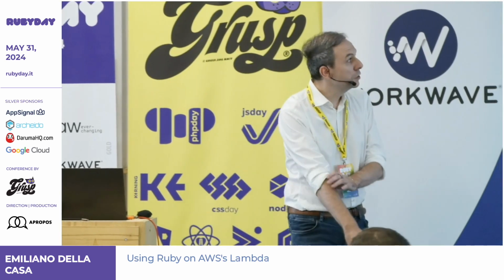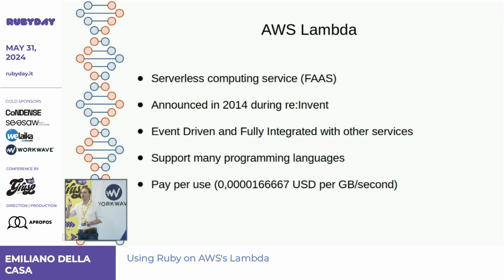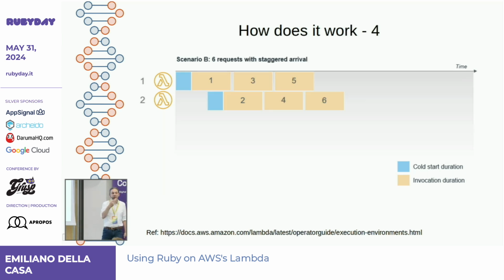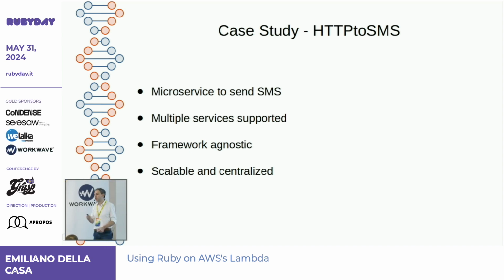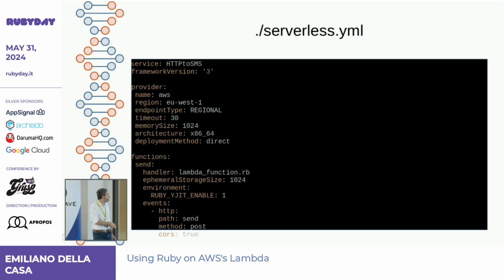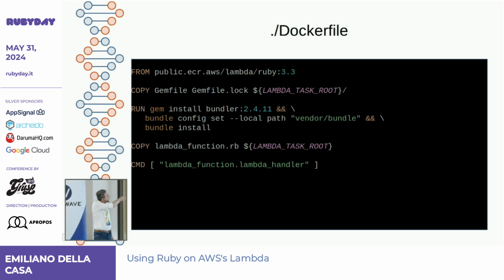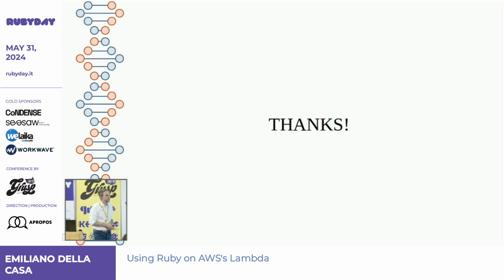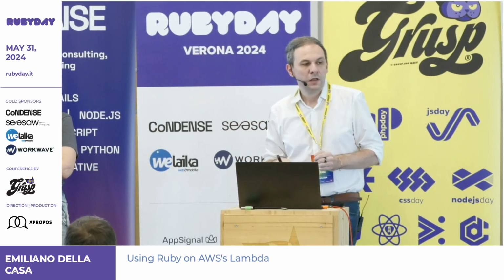Using Ruby on AWS's Lambda | Emiliano Della Casa | rubyday 2024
A Hitchhiker's Guide to Ruby on AWS's Lambda. Starting from a real world example, I will show how to develop and deploy ruby code on AWS's Lambda. I will show why we chose ruby for the project and why we decided to move part of the monolith code to microservices keeping ruby as main language. I will also show how to test and deploy the code using rspec, cucumber and serverless for a complete CI/CD cycle.

Emiliano Della Casa is Software Architect Independent Consultant.

rubyday 2024 is the 11th edition of the Italian Ruby conference, organized by GrUSP,
The event is international, and all sessions will be in English.
📍 Verona | 📅 May 21, 2024

rubyday is organized by GrUSP.
We organize events, conferences and informal meetings involving Italian and international professionals.
We aim to make the ecosystem of the Italian world of web development better both in terms of skills and opportunities by creating greater awareness through comparison and sharing.